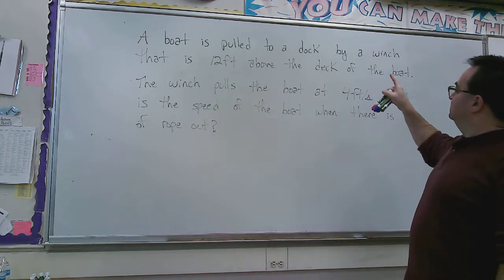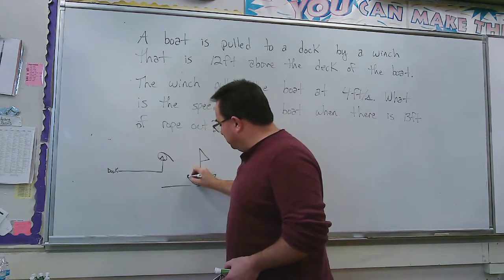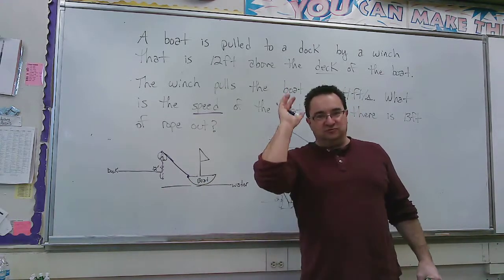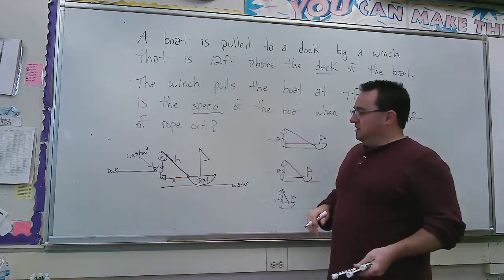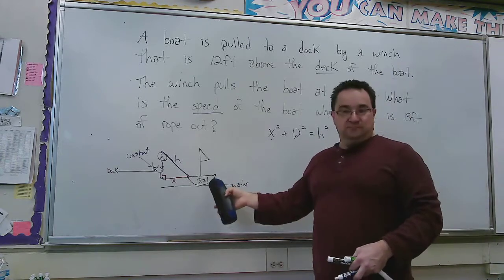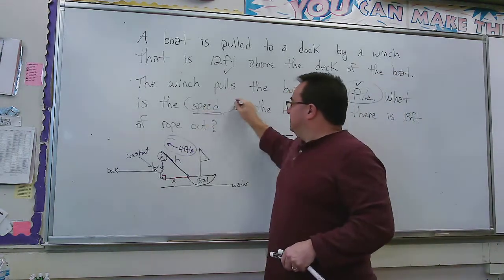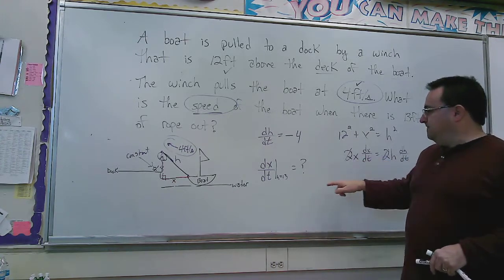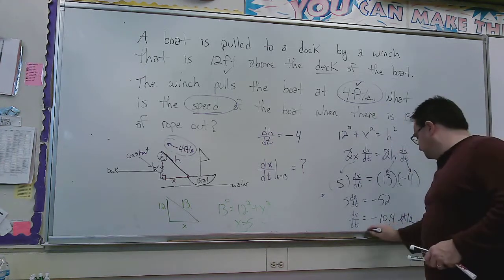RR vid 6: The Boat Problem